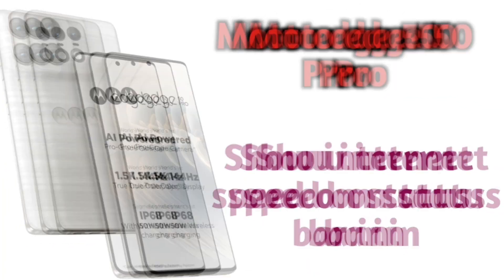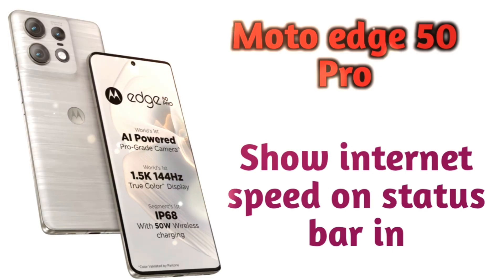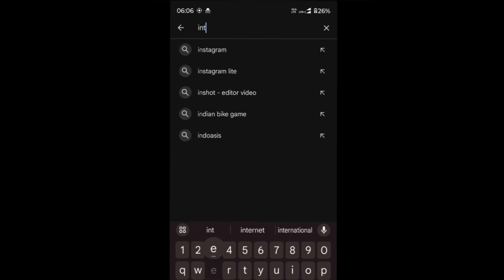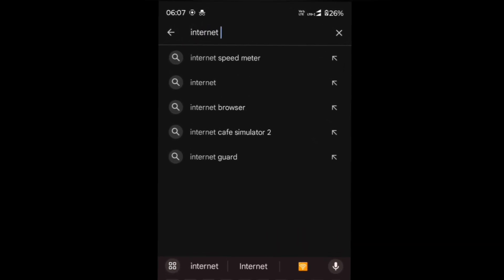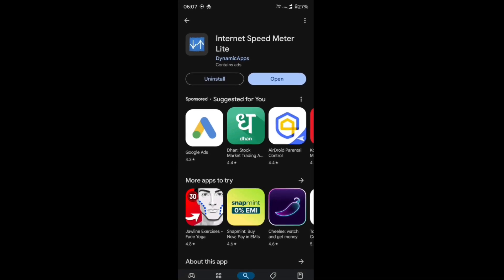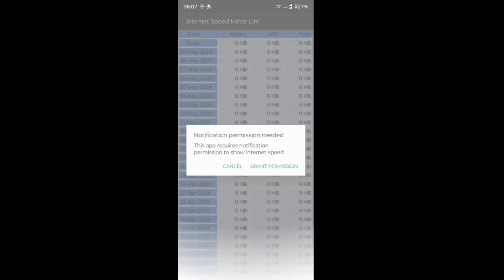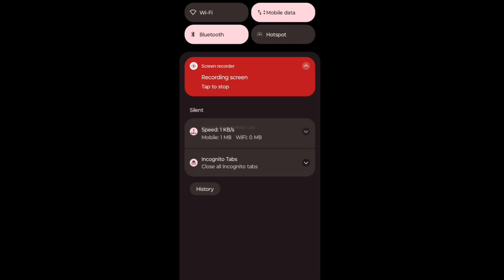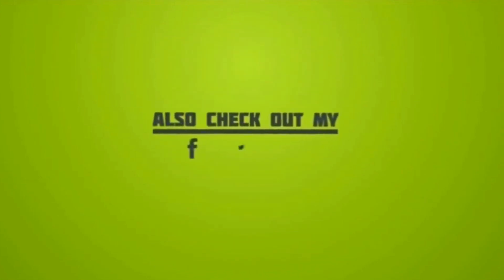How To Show Internet Connection Speed in Motorola Edge 50 Pro